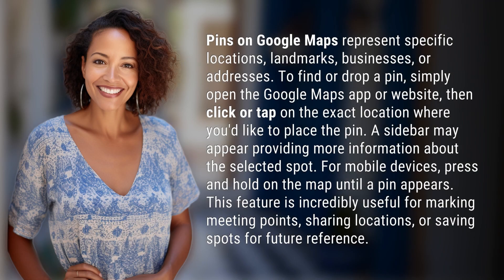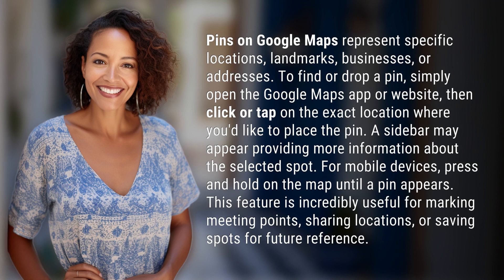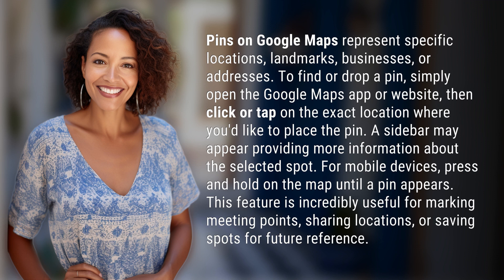Where are pins on Google Maps?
Navigating with Google Maps: How to Use Pins 👉 Google Maps Pins 👉 Learn how to drop pins on Google Maps to mark locations, businesses, and landmarks with this step-by-step guide. Perfect for sharing locations and saving spots for future reference!

Laura S. Harris (2024, April 17.) Where are pins on Google Maps?
    🌐 AskAbout.video